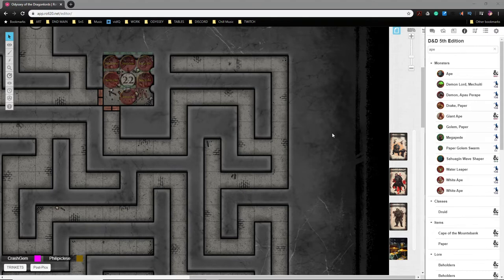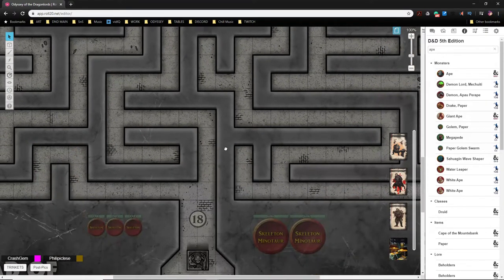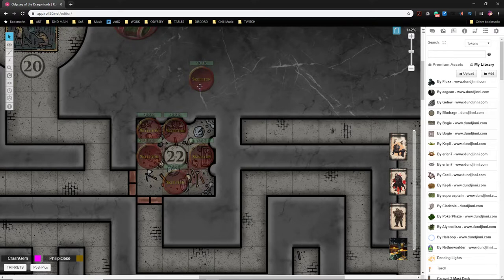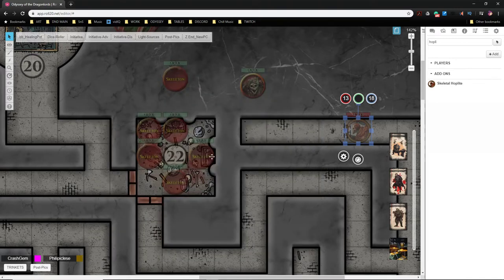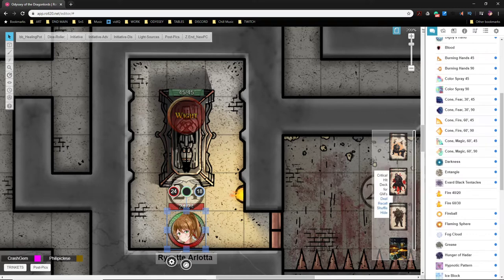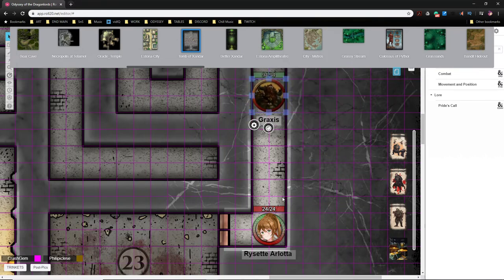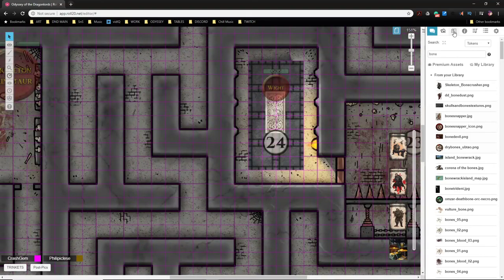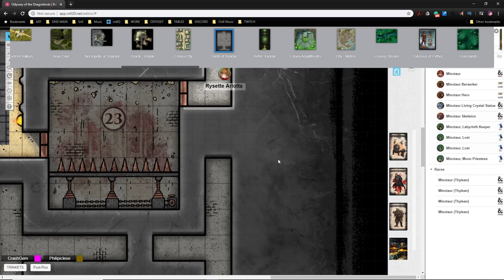Fixing Xandar's Tomb - Roll20 Module Odyssey of The Dragonlords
HUGE SPOILERS for Odyssey of the Dragonlords! ALSO, Move Earth can't ruin your dungeon, (see comments). In this video, which was a live stream, we attempt to repairs some of the poor design and implementation with the dungeon Xanadar's Tomb from Odyssey of the Dragonlords.

Quick Take: Scale up the dungeon.

What we do:
Increase the scale of the dungeon.
Repair some cosmetic issues from scaling.
Hide an important trap.
Fix the missing art on some monsters.
Build a monster that was supposed to be there that is missing.
Add some missing dynamic lighting.